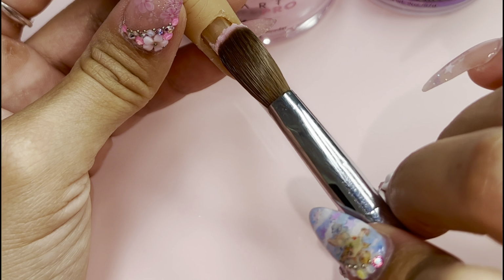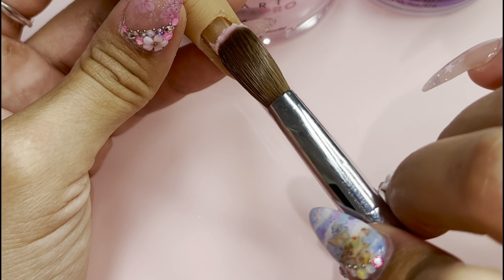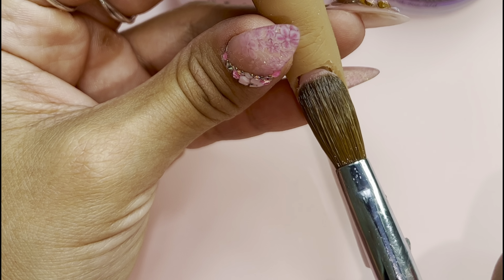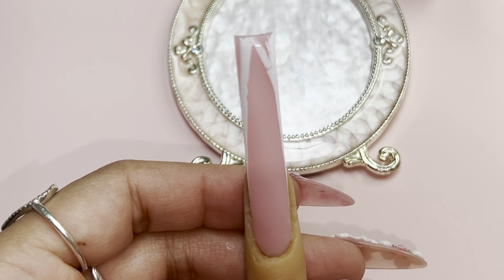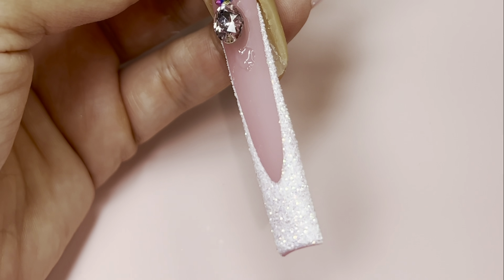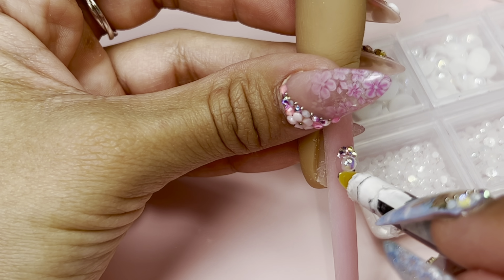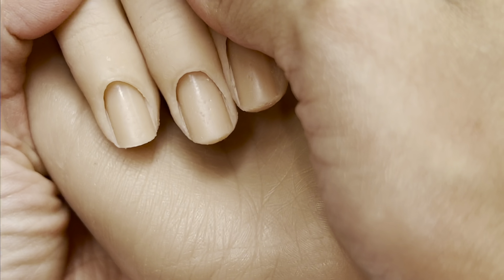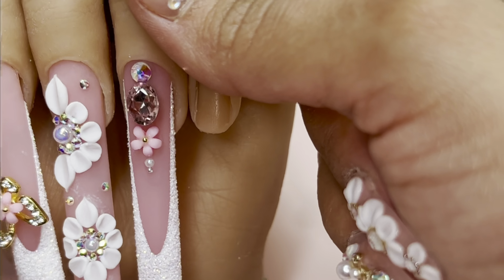Pretty Pink Set Nail Tutorial